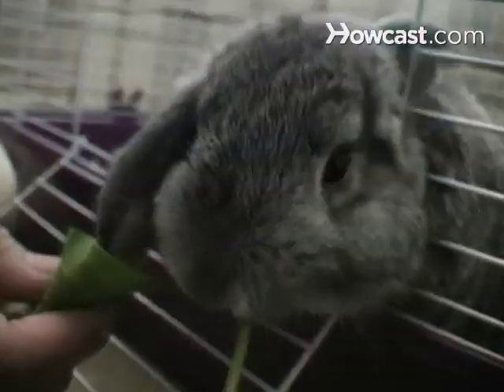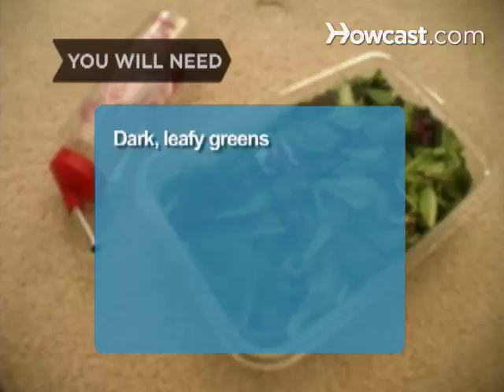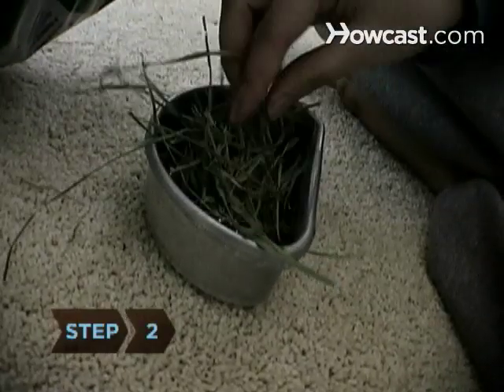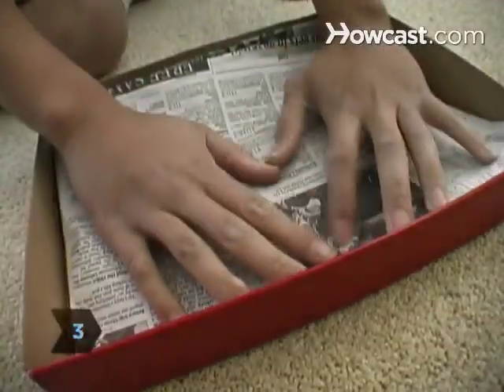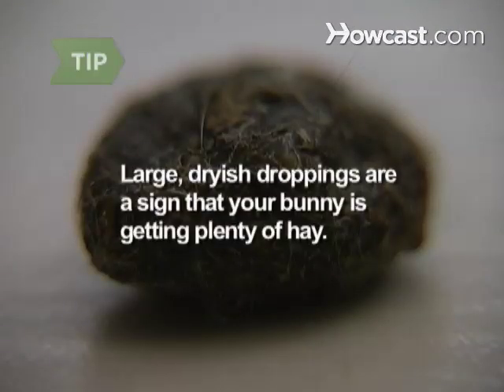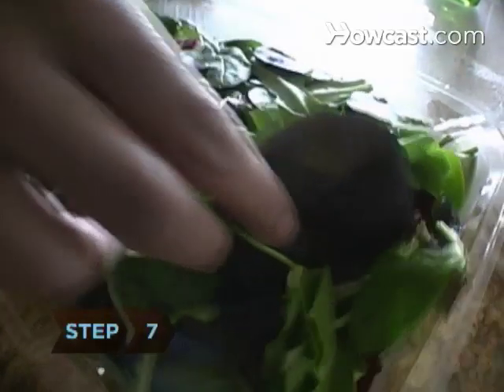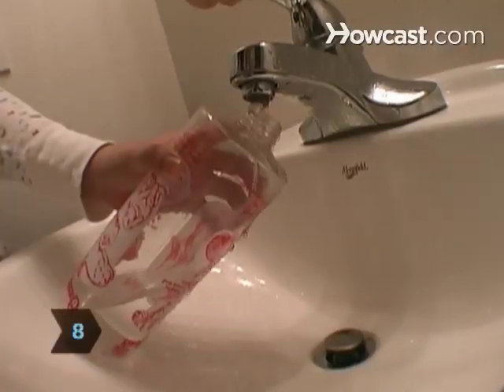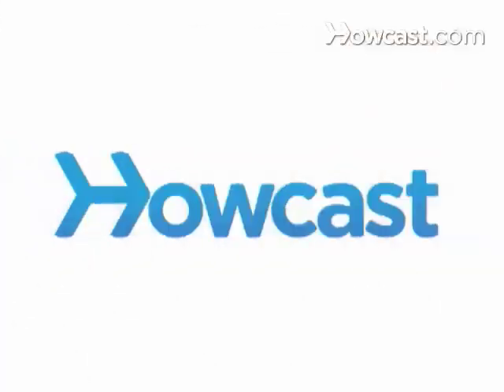How to Feed Your Rabbit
People used to think a rabbit's diet should consist of a bowl of pellets from the pet store. Now we know better. Here's how to keep your rabbit happy and well-nourished.

Step 1: Research rabbit needs
Before you bring your rabbit home, research his nutritional needs--along with all his other needs, of course! Reading up-to-date rabbit books, magazines, and websites will explain rabbit nutrition in depth.

Tip
Steer clear of books and websites produced by rabbit breeders. They’re most concerned with how to make rabbits grow as fast as possible--not how to keep them as healthy as possible.

Step 2: Offer endless hay
The staple of a rabbit’s diet should be as much clean, high-quality timothy hay as your bunny can put away. Rabbits can’t overfeed on hay, which is best for their tummies, their teeth, and their health.

Tip
Your best bet will be to buy your timothy in flakes, half-bales, or full bales. The small bags of hay you can find at most pet stores tend to be very expensive, and aren’t always fresh (but are sometimes your only option -- so choose carefully).

Step 3: Use a litter box as a dish
There’s no way around it: hay makes a mess. The easiest way to keep your bunny’s meal in one place is to put it into a large, high-sided litter box lined with newspaper or rabbit litter. Be wary shaved or chipped litter, which may cause respiratory infections.

Step 4: Feed rabbit-sized portions
Every day, give your rabbit a supply of hay that’s about the same volume as his body. He needs extra to dig into and rest on.

Step 5: Change hay box frequently
Unfortunately, most bunnies enjoy eating and pooping at the same time. So change the hay box frequently. If the box is large enough, you can 'top' off the existing hay with a new layer for a couple of days.

Tip
Speaking of poop, large, dryish droppings are a welcome sign that your bunny is getting plenty of hay.

Step 6: Use pellets as supplements
While not an appropriate entrée, pellets are a good source of vitamins and minerals. Toss a small handful on top of the hay--around two tablespoons for a two- to three-pound rabbit, and around one-quarter cup for a five-pounder.

Tip
Alfalfa-based pellets are okay for rabbits that are six-months old or younger. After that, switch to timothy-based pellets. These can be hard to find in pet stores, but many rabbit websites sell them.

Step 7: Offer leafy greens
Rabbits need fresh leafy greens every day. Use about half a cup for a rabbit that’s two pounds or less; about three quarters of a cup for a three- to five-pounder; and about a cup for a rabbit that’s five pounds or more.

Tip
Bugs Bunny may love carrots, but they contain too much sugar to be given to your rabbit regularly. Small pieces of carrots are okay for treats once in awhile, though.

Step 8: Hydrate your rabbit
It’s not food, of course, but while we’re on the subject: Make sure your rabbit has plenty of fresh water every day.

Step 9: Offer salt or mineral blocks
You don’t need to put a salt block or mineral block in your bunny’s cage, but it won’t hurt if you do.

Step 10: Keep your bunny happy
Yes, a good complete rabbit diet is more complicated than the old-fashioned bowl of pellets. But if you follow these directions, you’ll be rewarded with a bright-eyed, energetic bunny companion for many happy years.

The largest rabbit on record weighed an amazing 115 pounds.